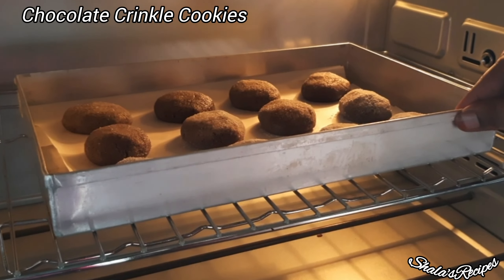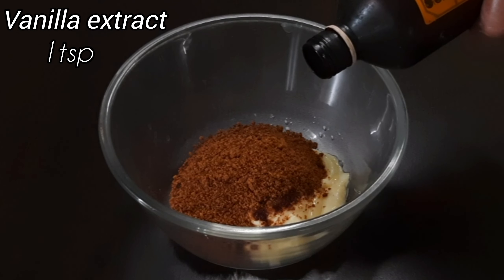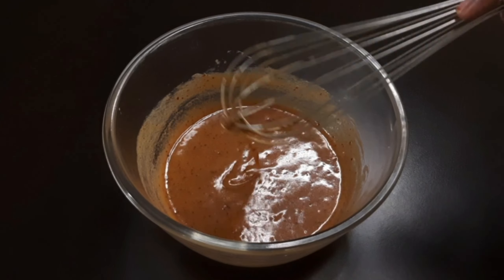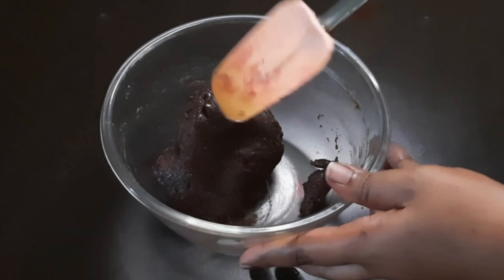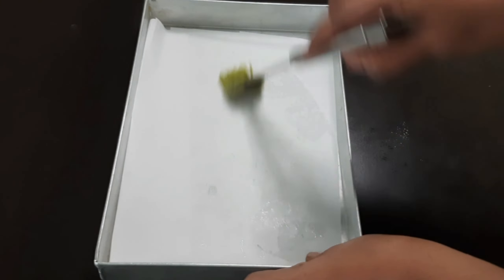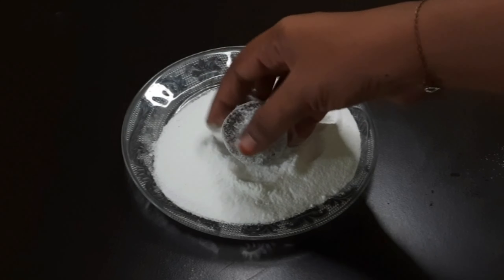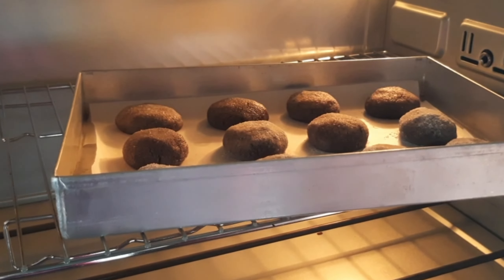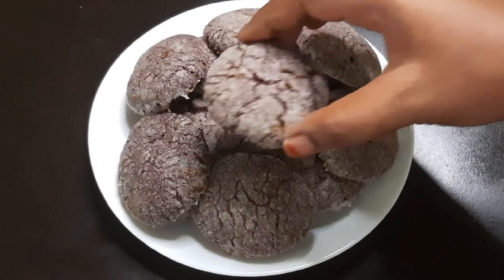Chocolate Crinkle Cookies Recipe In Tamil | Tasty And Perfect Crinkle Cookies